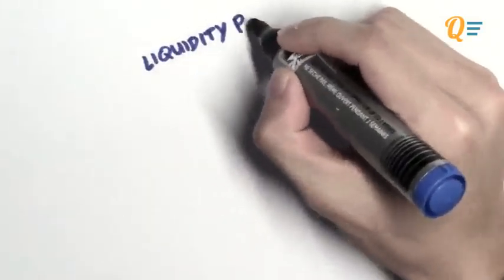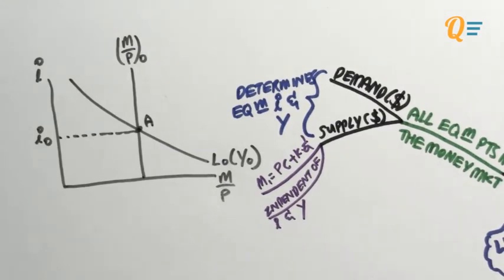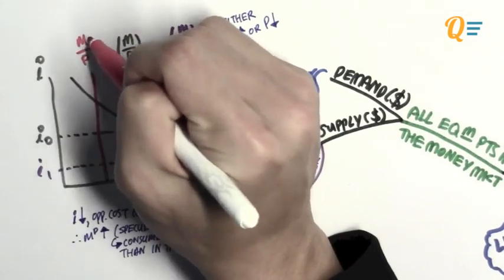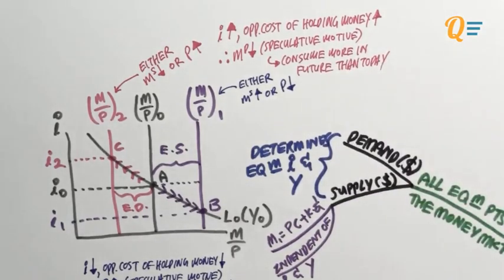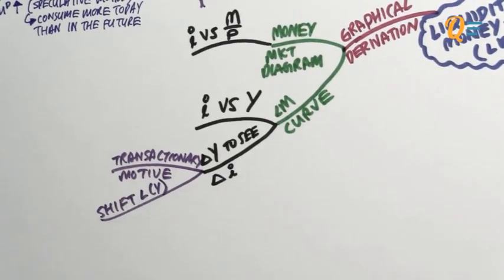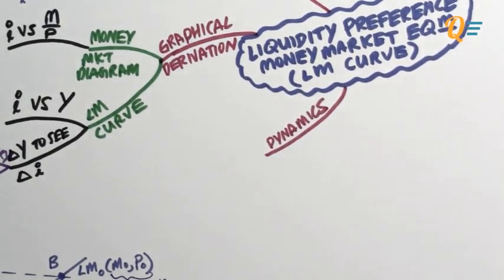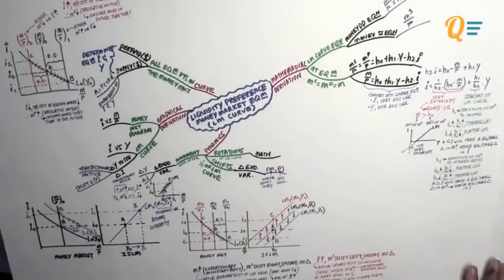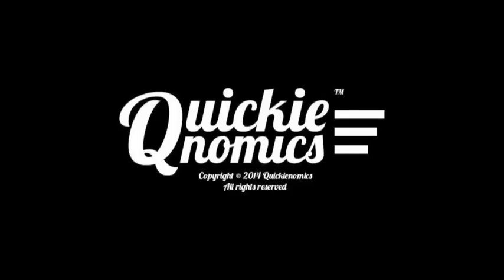EC1002 Chapter 11 Lesson 2 - Liquidity Preference - Money Market Equilibrium (LM Curve) [Full]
Welcome to the Real Quickienomics. You are watching the full version of EC1002 Introduction to Economics Chapter 11 Lesson 2 - Liquidity Preference - Money Market Equilibrium (LM Curve).

Key Topics:
- What is the LM curve?
- Basic mechanics of how the Money Market diagram works
- Step-by-Step instructions on how to derive the LM curve using the Money Market diagram
- How does the LM curve shift and move?
- Mathematical derivation of the LM curve to determine what makes the LM curve rotate and shift
- What are the intuitions behind LM curve movements, shifts, and rotations?